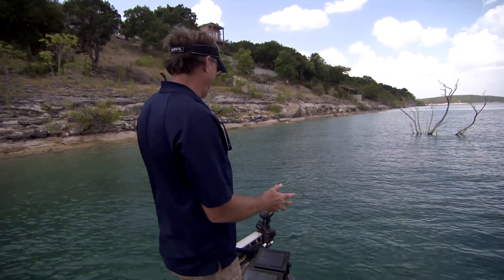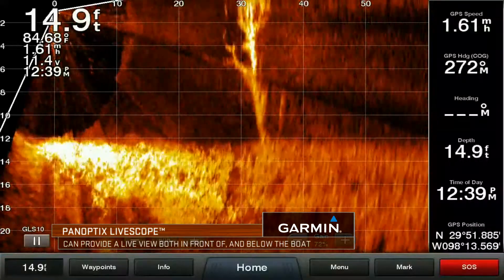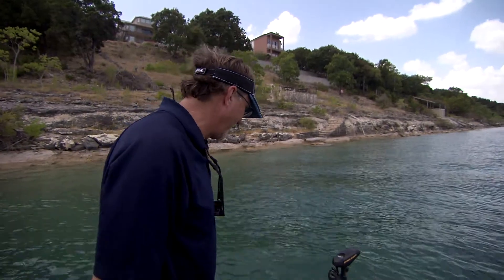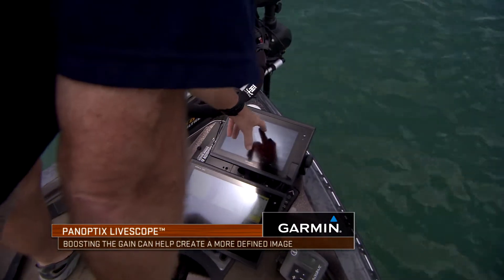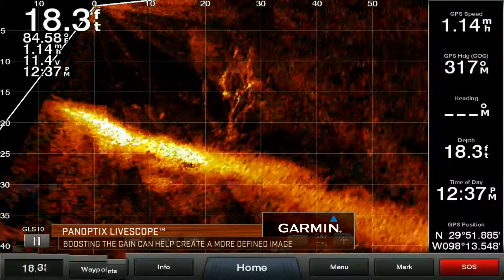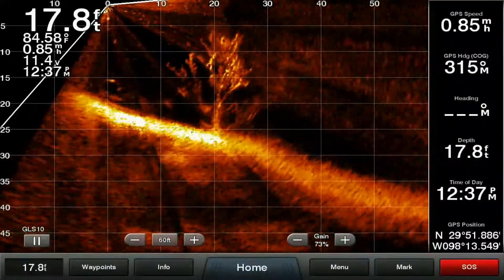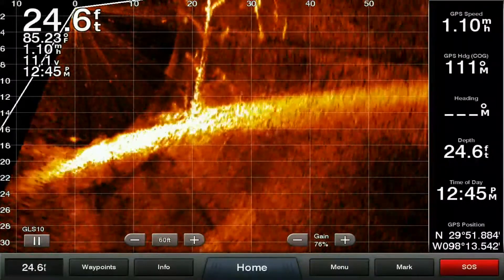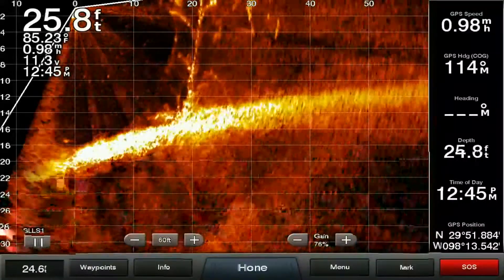What's under the water near a tree lets take a look thanks to Garmin Live Scope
Here is a great bass fishing tip on what's under the water near a tree.  This is done by using Garmin's Live Scope and in this video Wade Middleton shows you how to use it to study a tree but also adjust the gain on a unit to see what 's around a tree in the water